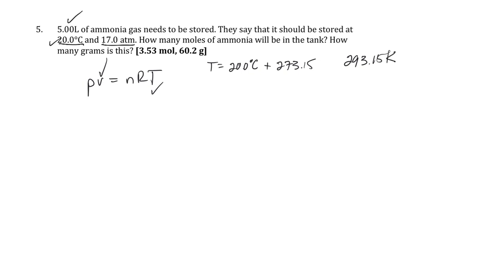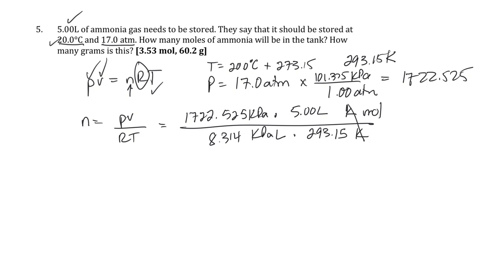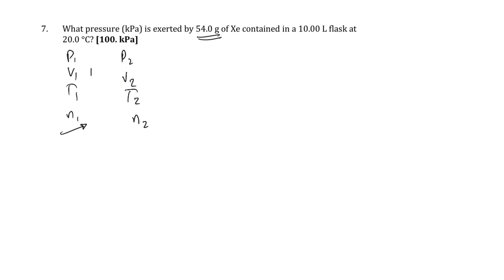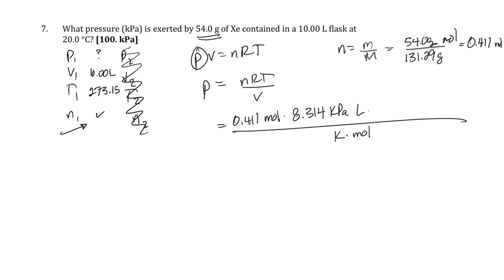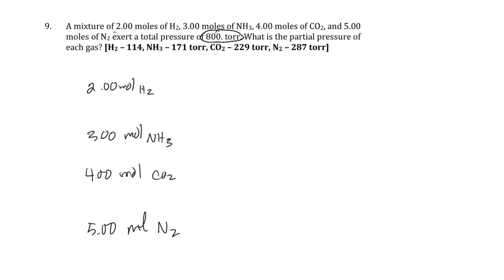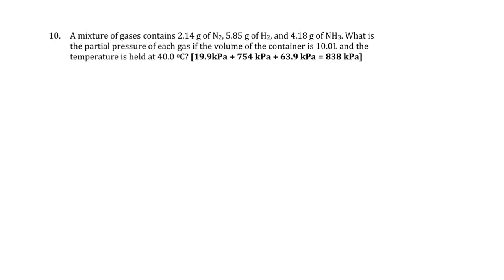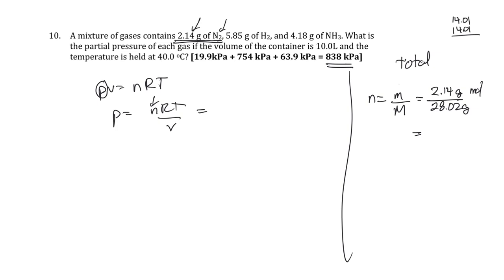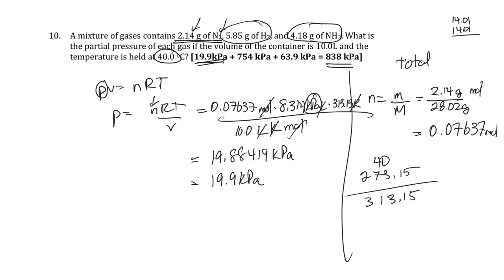22fl chm0020 ideal gas law questions